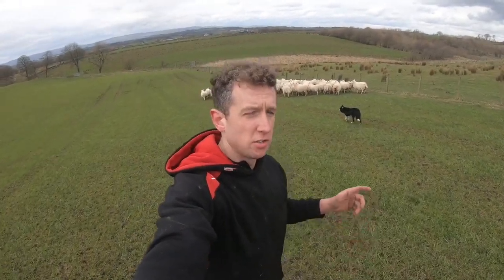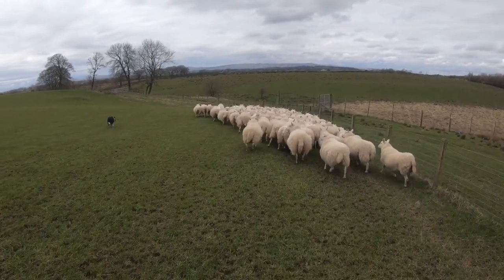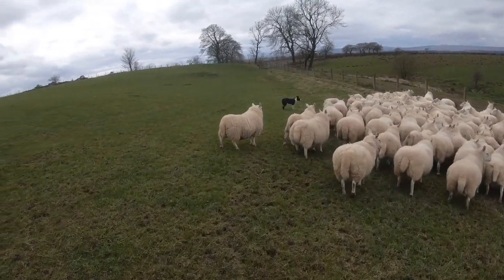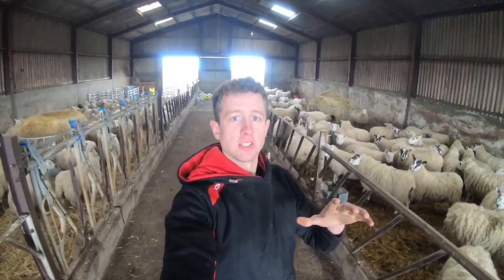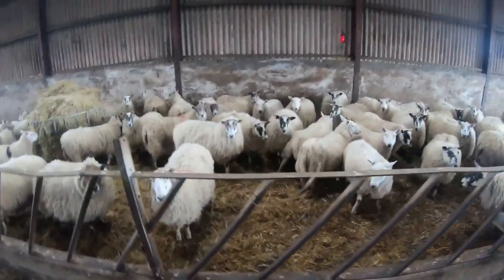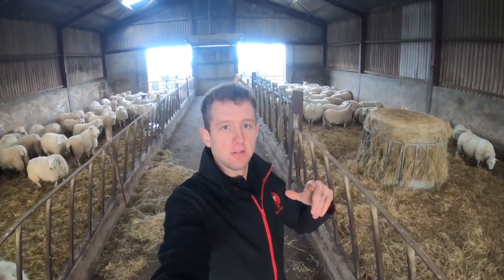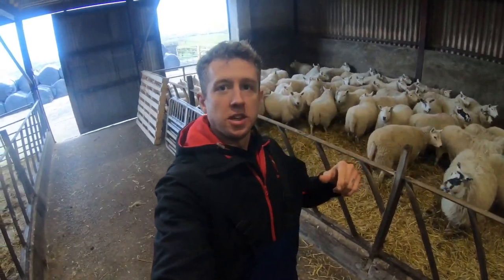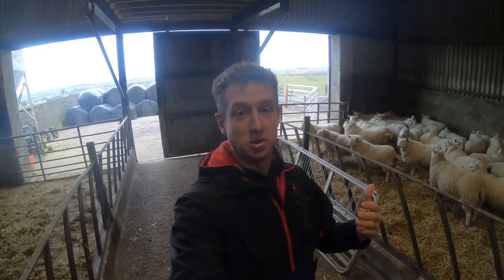BRINGING CHEVIOTS INTO THE SHED! WILL THEY BE OK?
For ease of management i’ve brought the cheviot ewes in to the shed. These ewes have never been fed so may not respond well. That said they are in tremendous condition!!